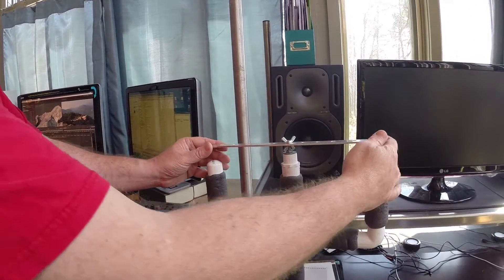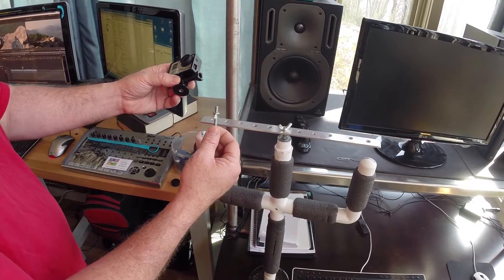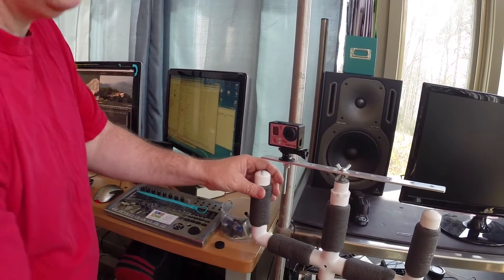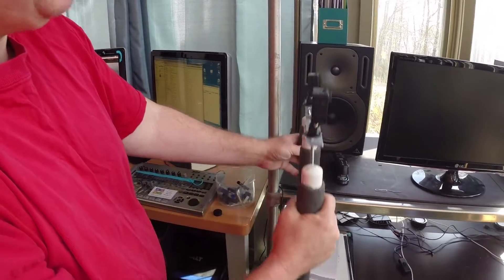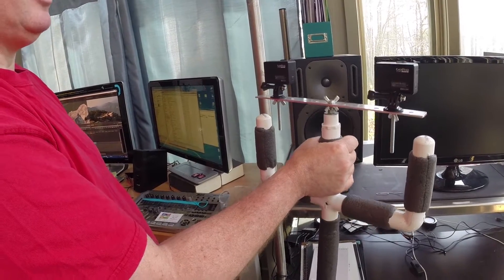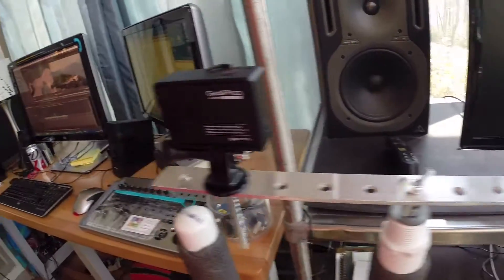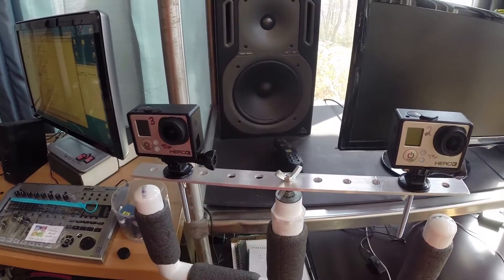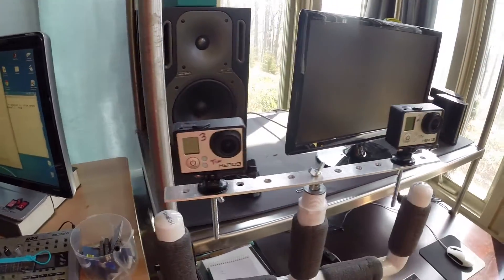3D Rig for GoPro Hero3 & Hero3+ - Affordable DIY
I've been using this little rig to do some nice 3D video with my GoPro Hero3s. Bought the screws and aluminum bar at Lowes Hardware for less than $12. Pretty sweet. Will be posting a number of example of anaglyph videos on my channel. Here's a link to a time lapse I shot. You'll have to have the blue/red glasses to see the 3D.